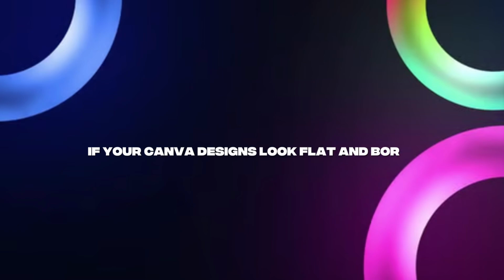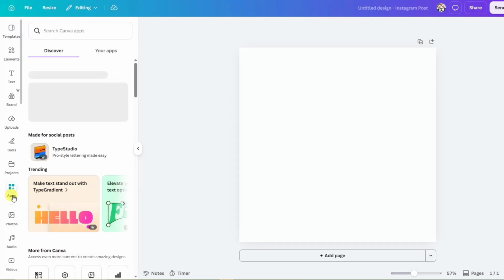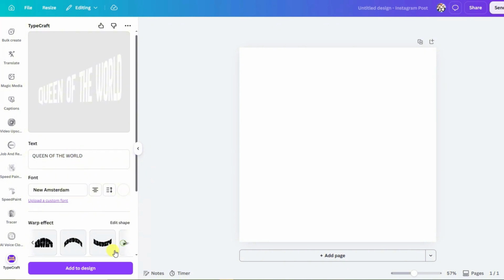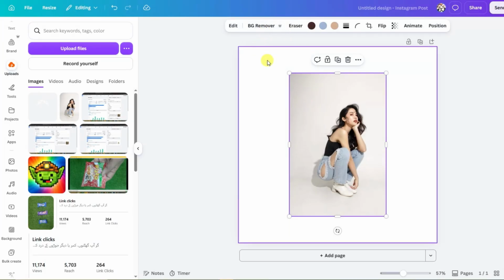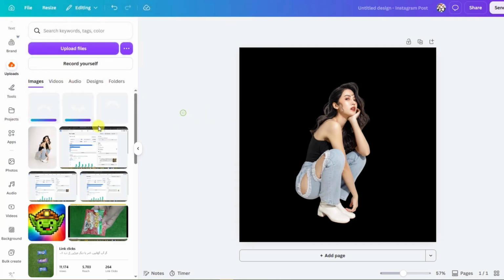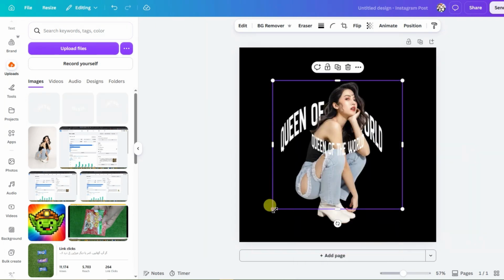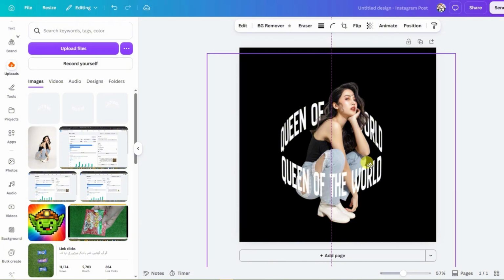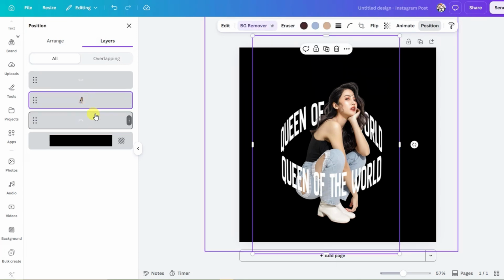How to Make Curved Text Around a Person in Canva | Canva Shortcuts Tutorial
Welcome to Canva Shortcuts your go-to channel for easy Canva tips, creative design tricks, and step-by-step tutorials that help you create professional-looking designs without complicated software. Learn how to create eye-catching text effects, curved typography, layered designs, poster effects, thumbnails, social media graphics, and more using simple Canva features. Whether you’re a beginner or already familiar with Canva, our tutorials are designed to help you create better designs faster.

Canva curved text effect tutorial
How to make curved text in Canva
Canva text behind person effect
How to create 3D text effect in Canva
Canva typography effects tutorial
How to make text wrap around a person Canva
Canva poster design tutorial for beginners
How to create layered text in Canva
How to make professional designs in Canva
Canva creative text effect tutorial
How to curve text upwards and downwards Canva
Canva portrait poster design tutorial
How to create viral Canva designs
Easy Canva tricks for beginners